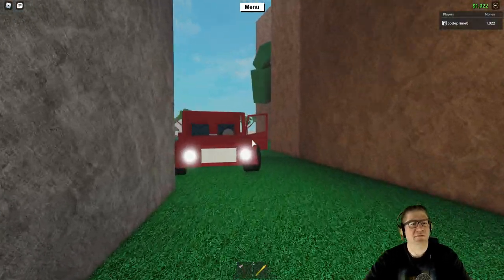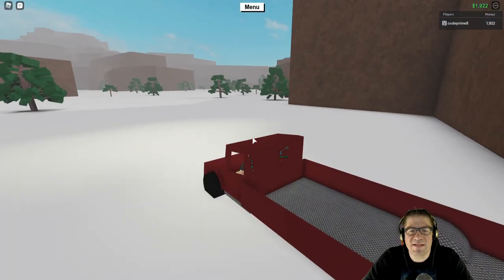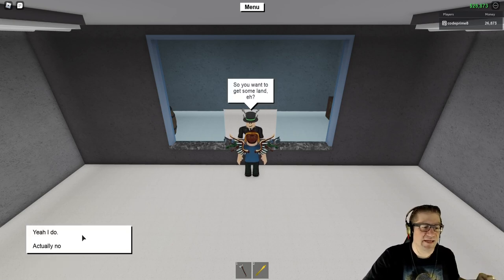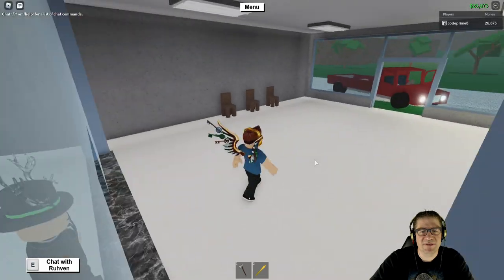Roblox - Lumber Tycoon 2 - Money Speed Run (and more)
In this episode of Roblox, Lumber Tycoon 2, I show how to make money. and other things. Mostly just needed cash show I did an Ice Tree run. 26,000 money is not bad for a single run. Love you all!!!